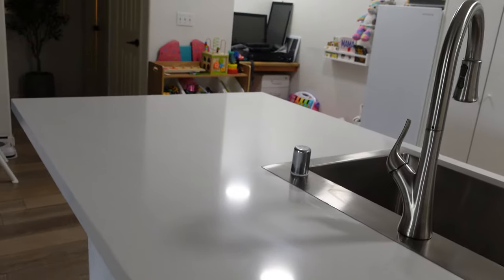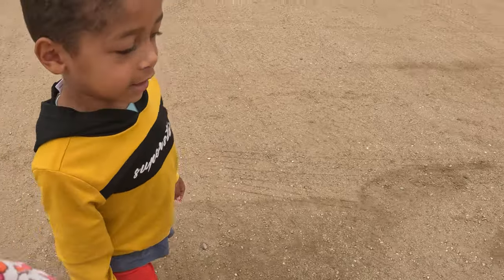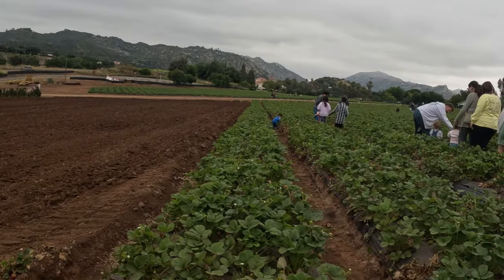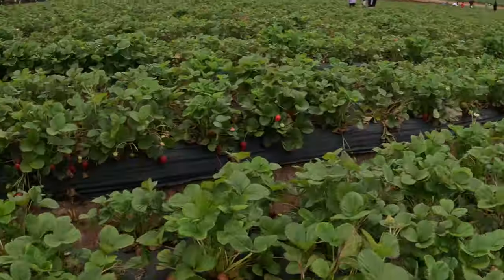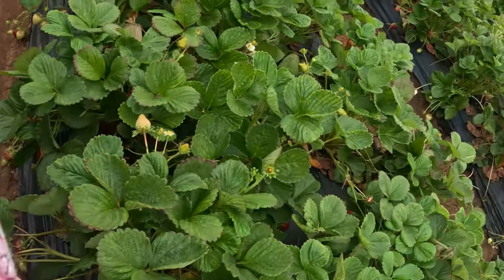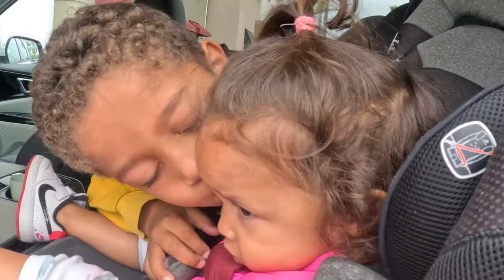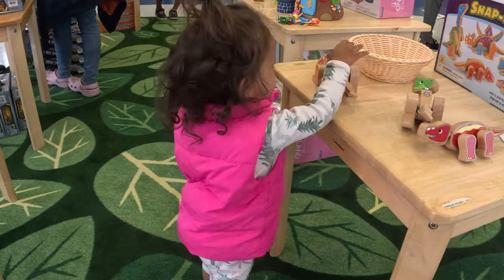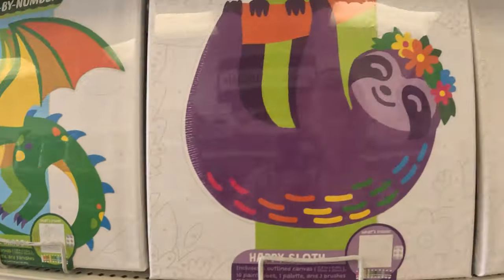Upgrading Our Kitchen & Picking Strawberries | VLOG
Hi guys! I hope you'll enjoy watching this video! Xoxo